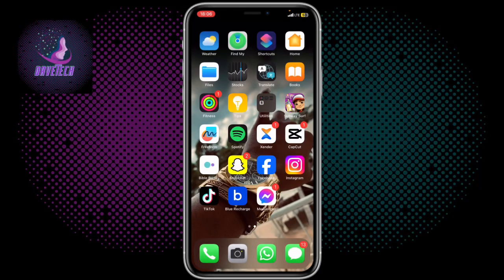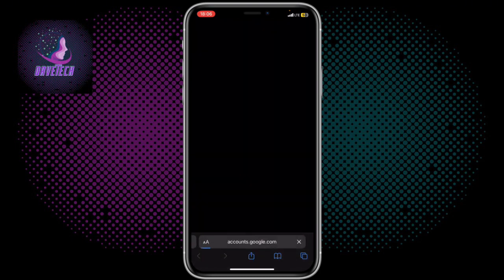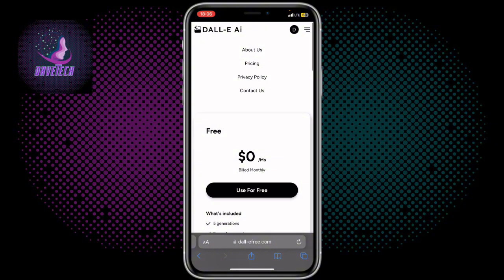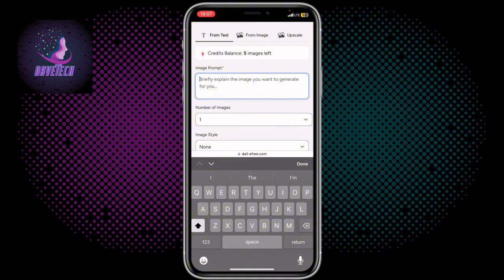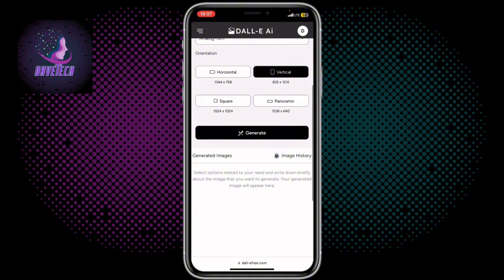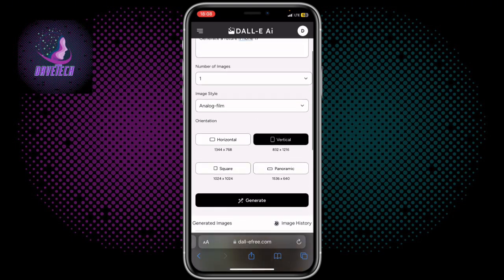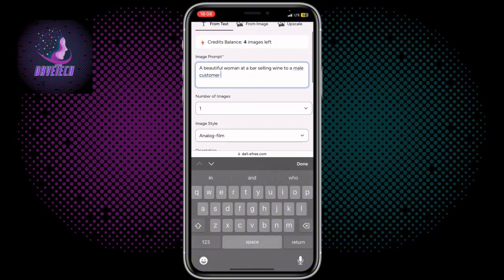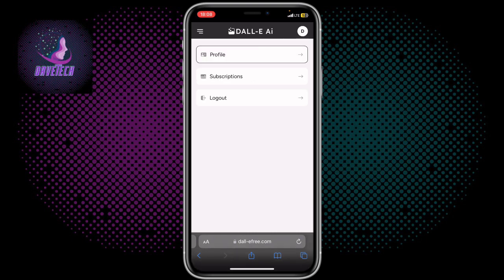How to Generate Insane AI Images (Guaranteed)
In this video, I will show you how to generate images with AI without any credit cards and no money spent. You can Access Free Credits with Dall E and use for your images